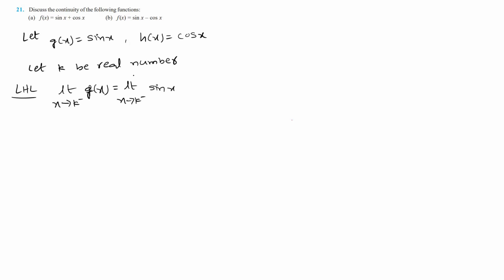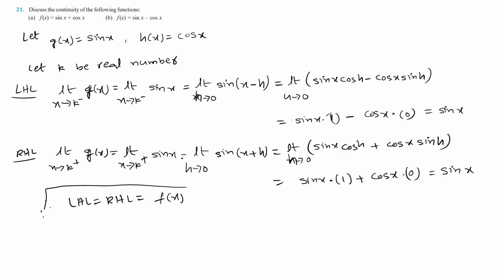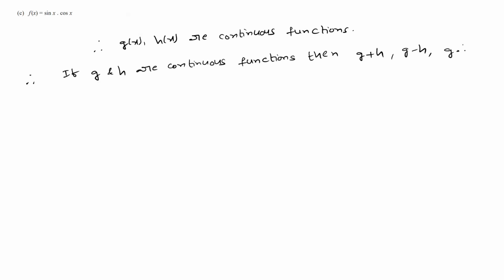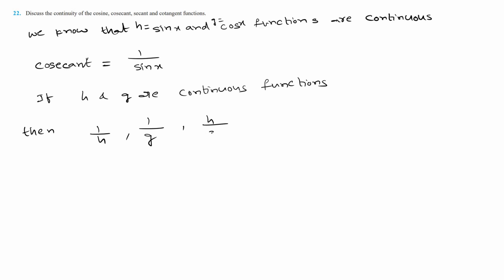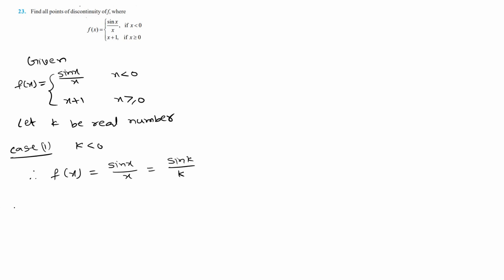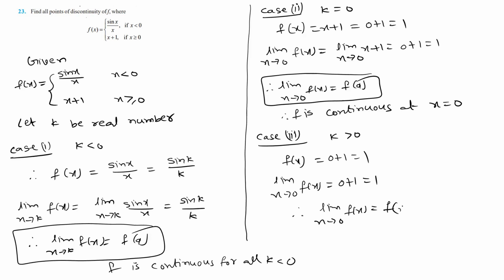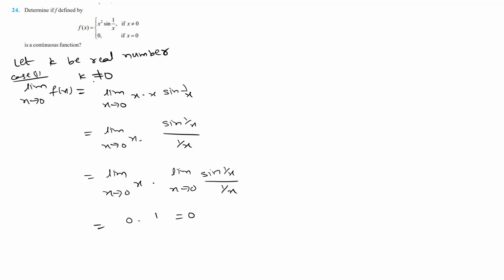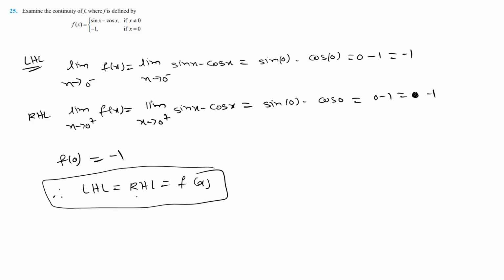Q.NO:21-25 continuityanddifferentiability class12 ncertsolutions ncertmaths